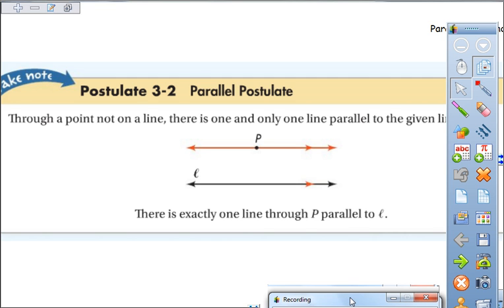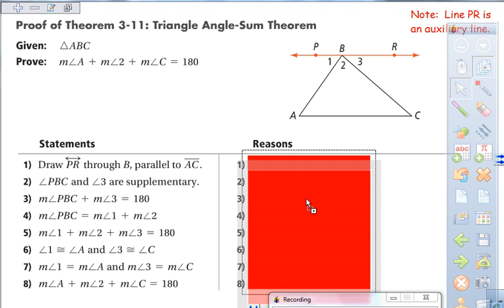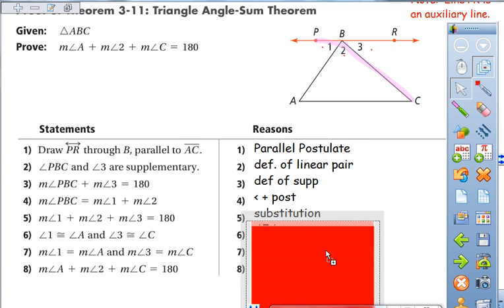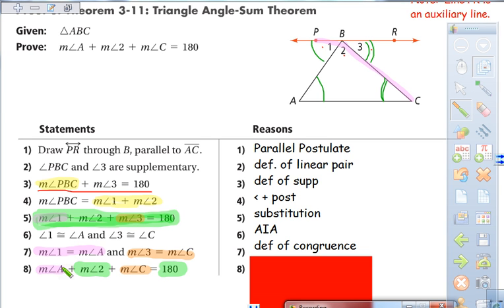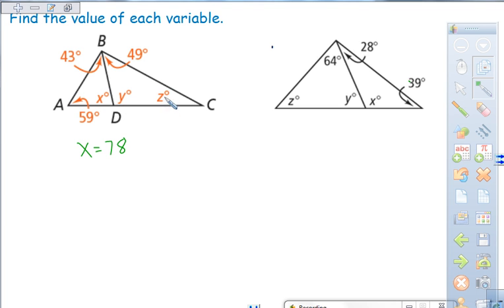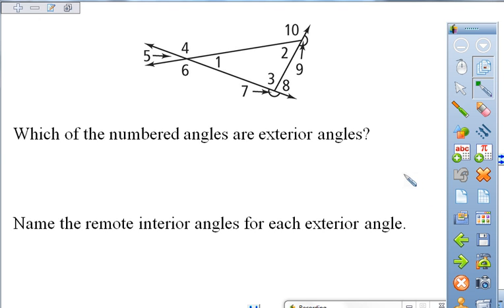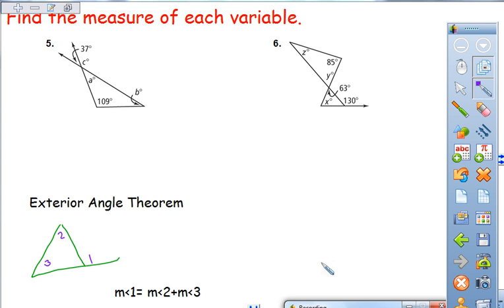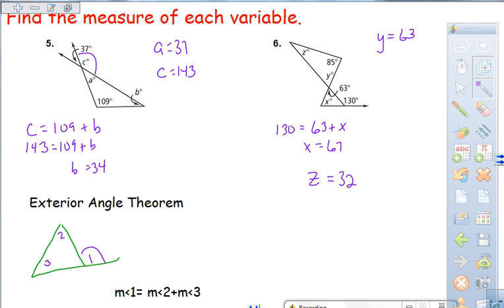3 5 video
geometry triangle sum thm